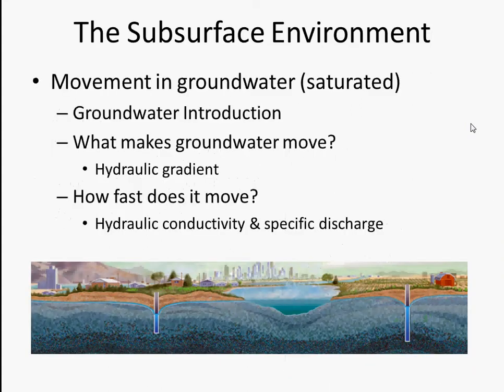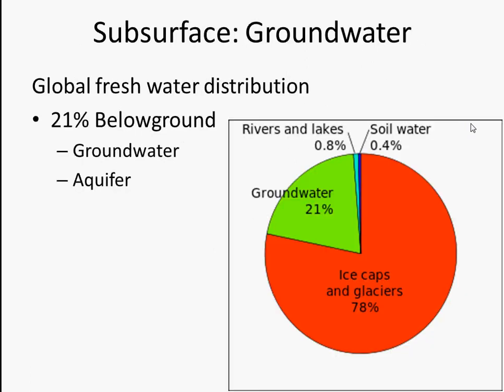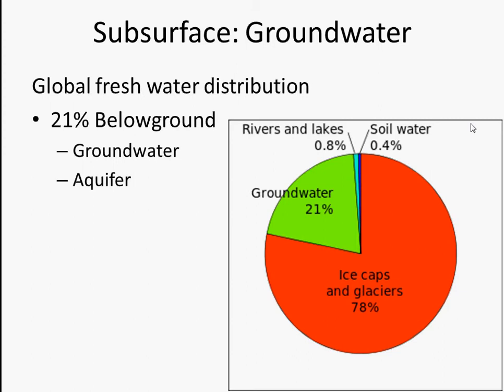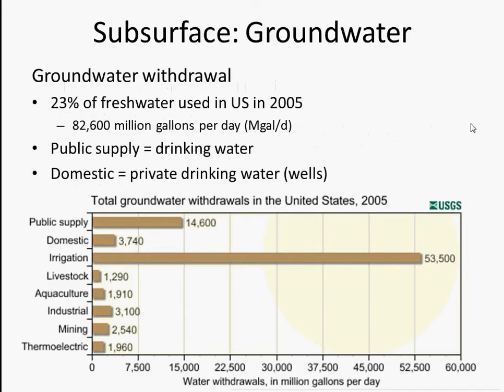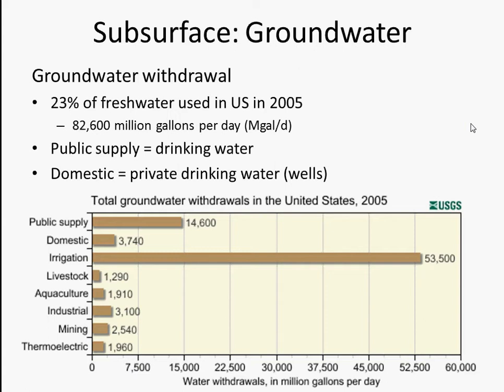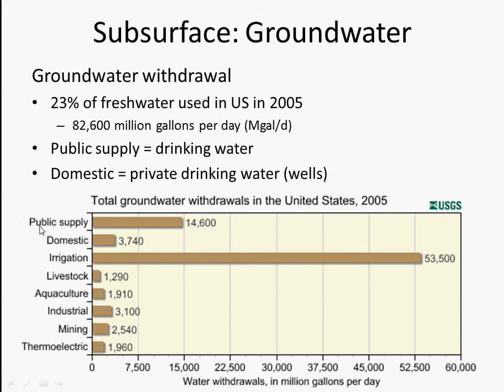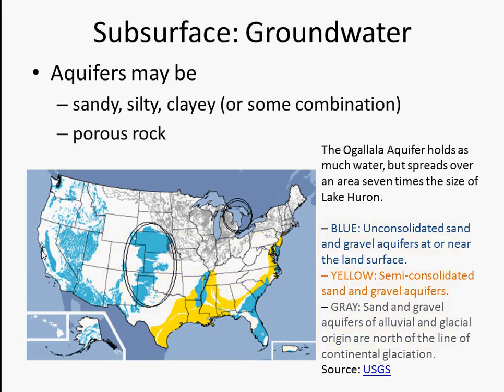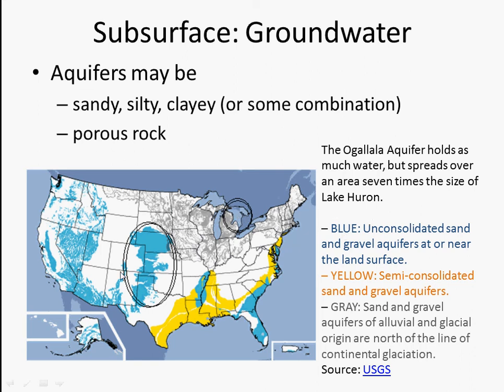Pre-Lecture: Introduction to groundwater